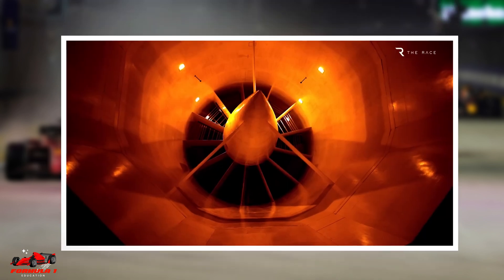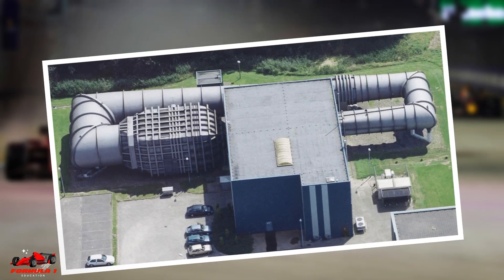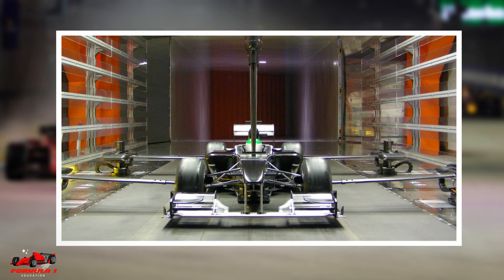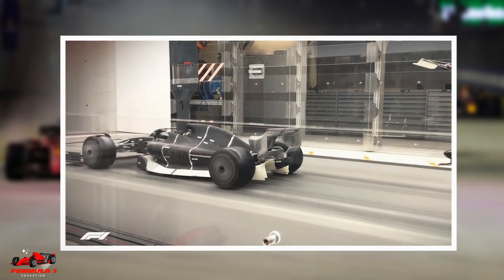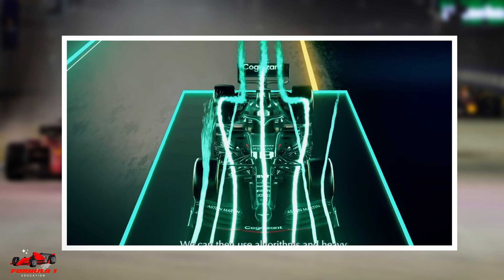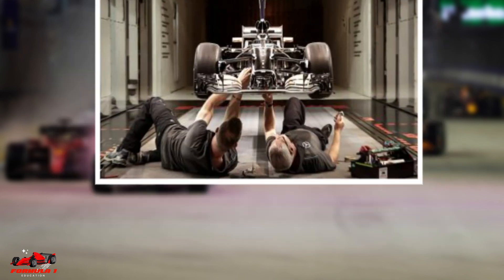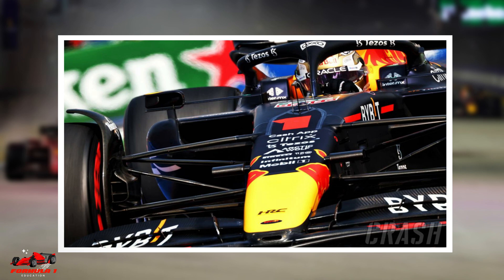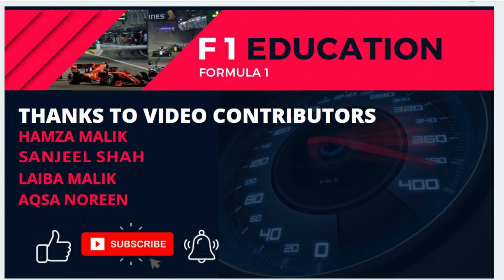Formula 1 Wind Tunnels & how Redbull will be impacted in 2023 Explained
Are you curious about what happens inside a Formula 1 wind tunnel? In this video, we'll take you through everything you need to know about F1 wind tunnels. From how they work to the materials used, this video is packed with information about F1 wind tunnels.